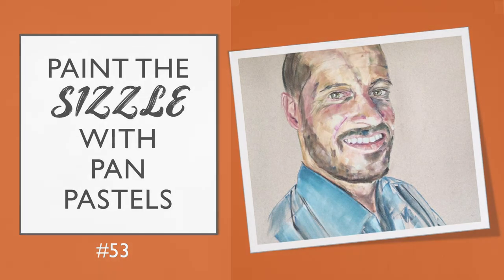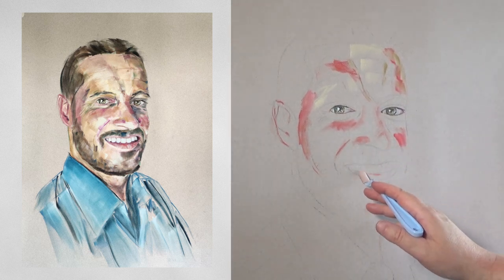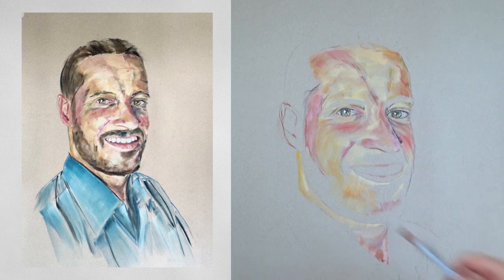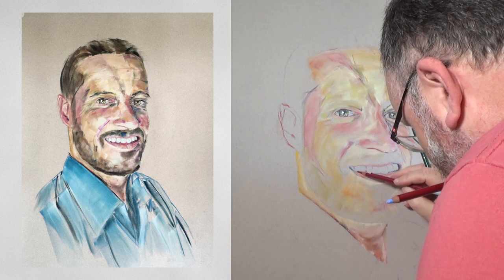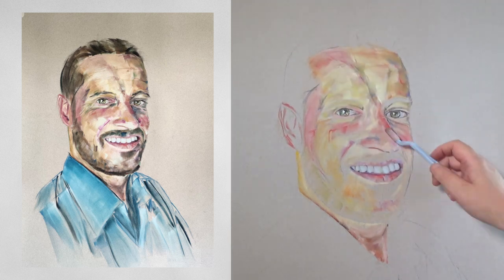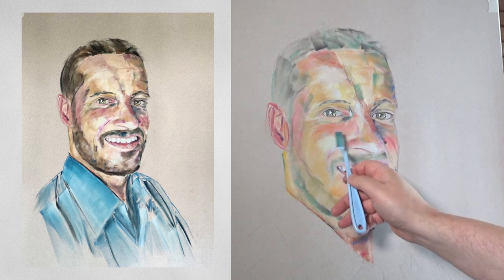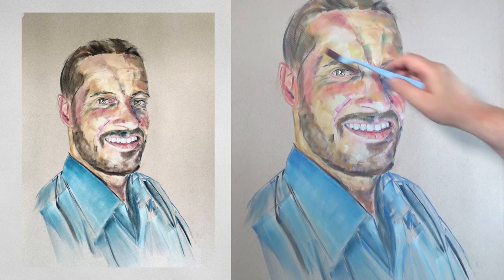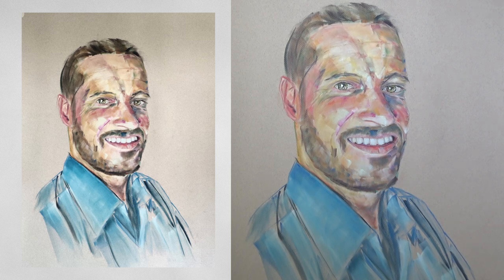Overcoming the fear of painting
Are you afraid to paint? Is it because you feel you don't have talent? This video is all about learning how to overcome the fear of painting especially if you have no natural talent.

Like the video? Why not buy me a ☕ so I can do another one?  🤗

Want to chat and meet interesting people from around the world, come and say hi to me on LinkedIn